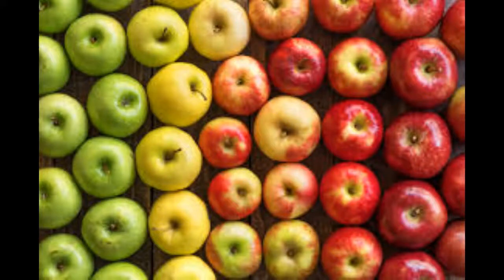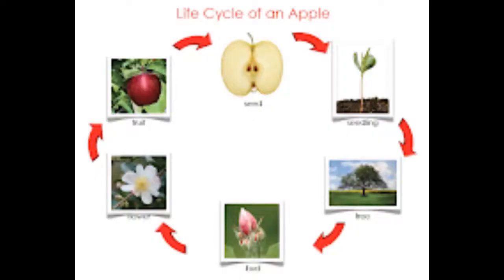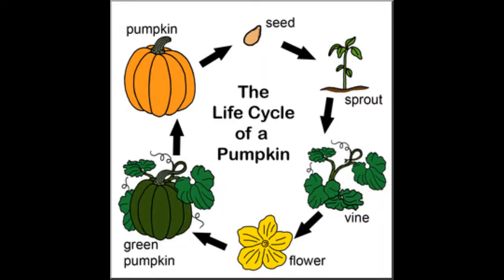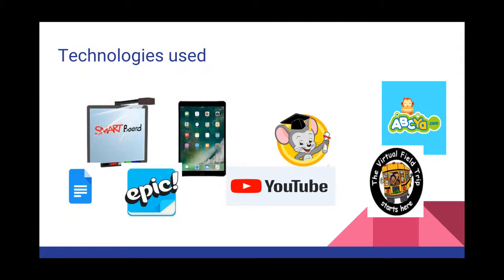Apples and Pumpkins Video Medium